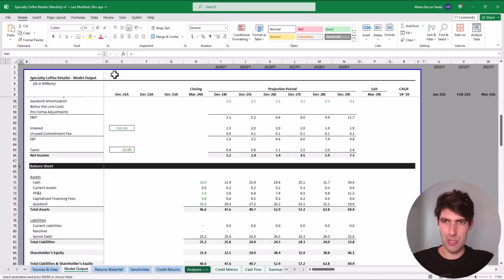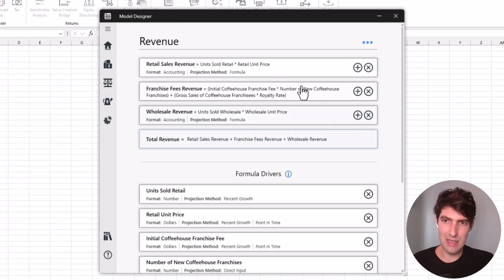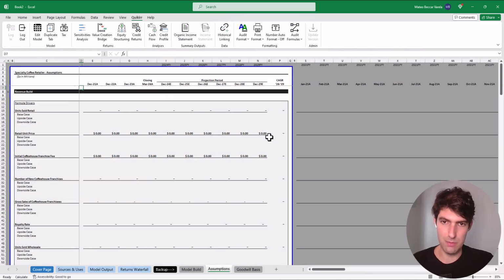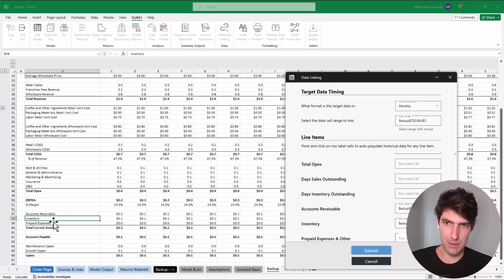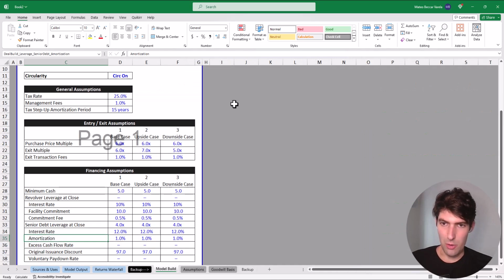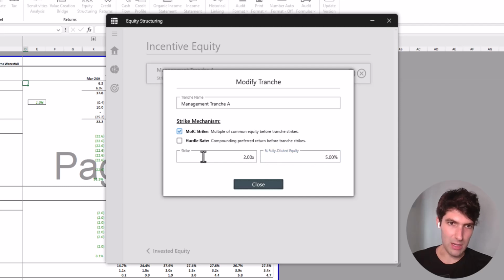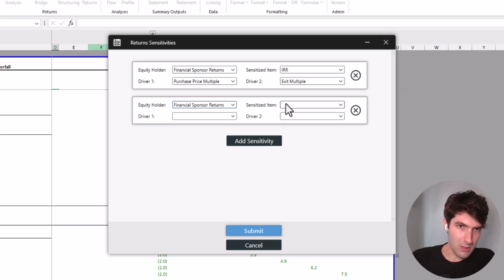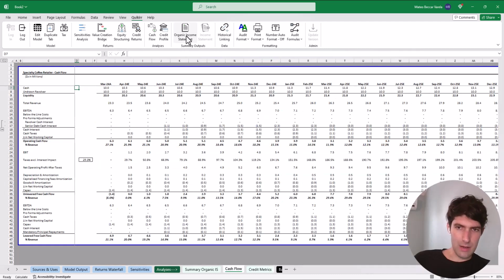Modeling in Minutes with Quikirr's Model Library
We put together a walkthrough on how to create a detailed investor model using Quikirr's new Model Library in just a few minutes!

Without ever leaving Excel, see how to:

- Easily load in a model from our library organized by business model and industry
- Quickly link up back-up data using our automated tool
Introduce complex equity structuring through a simple interface
- Add sensitivity tables in seconds
- Instantly generate key credit and cash flow metrics

Accelerate your financial modeling without sacrificing the transparency and flexibility of Excel.